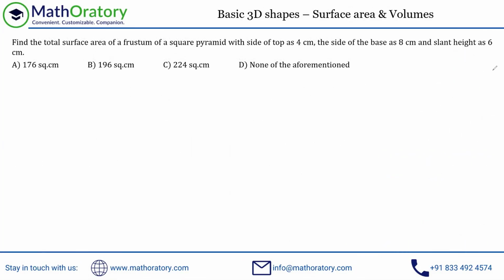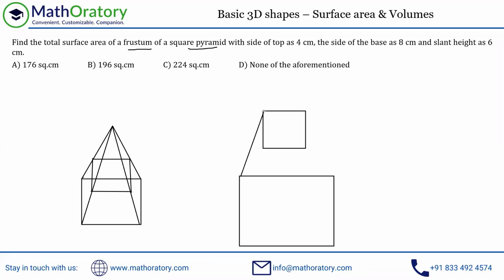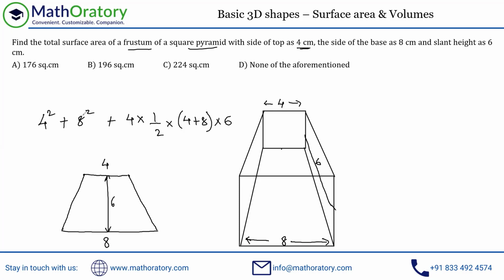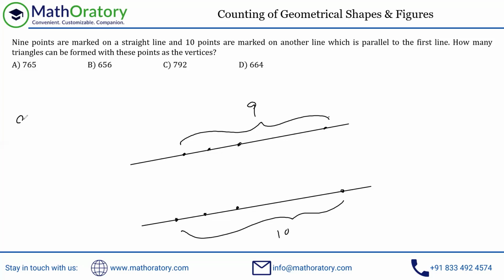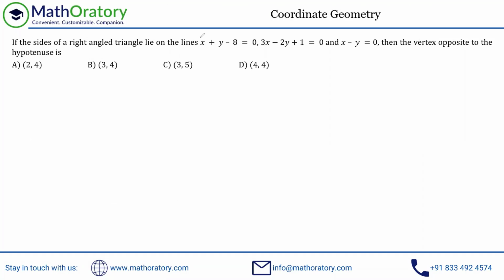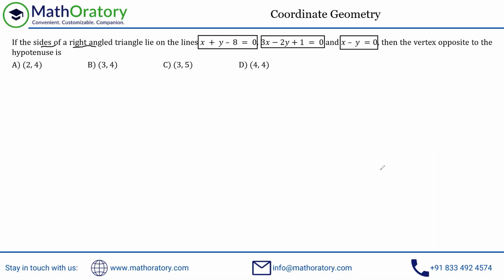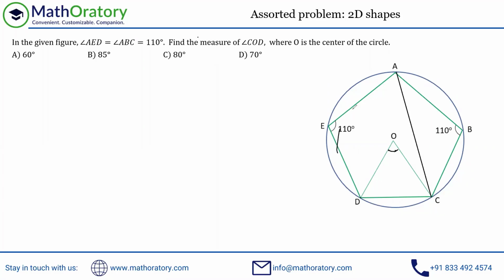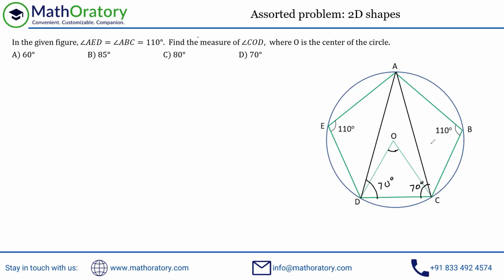Test Prep Made Easy | Episode 29 | Various Geometry problems in Quants | CAT, GMAT, NMAT, XAT, etc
Check the four questions shown in the thumbnail and try them yourself once.